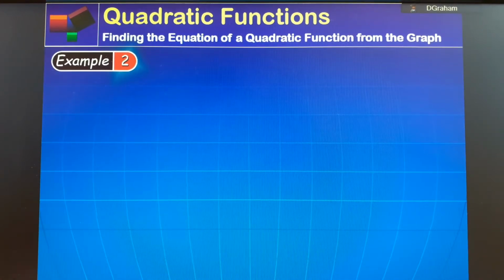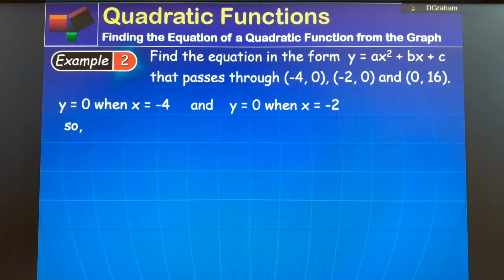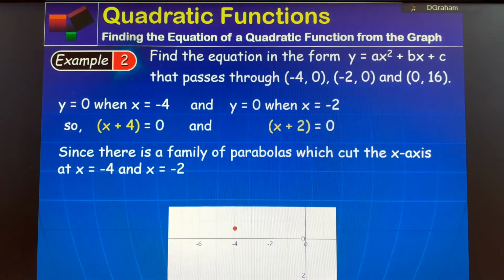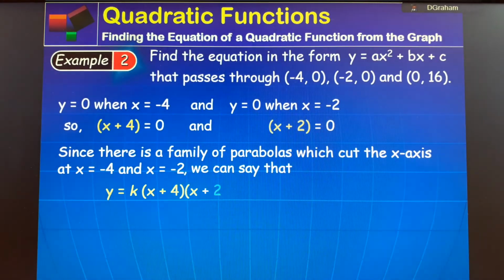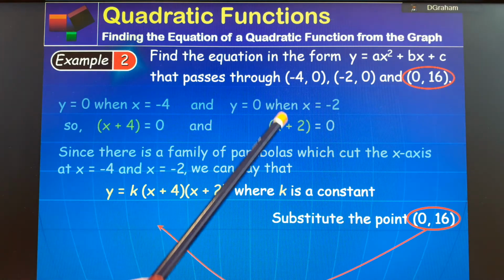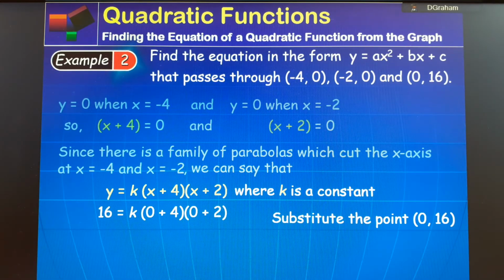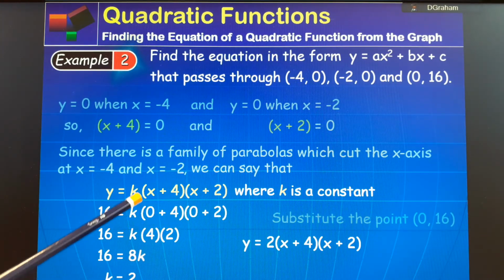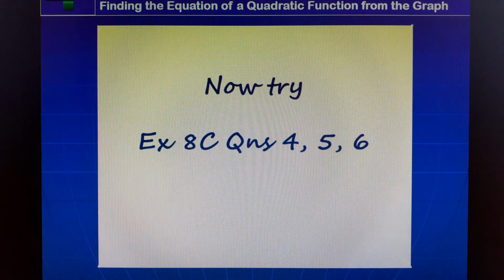Higher Maths Quadratics Functions - Find the Equation of a Quadratic from the Graph